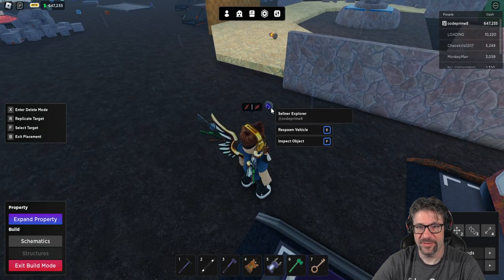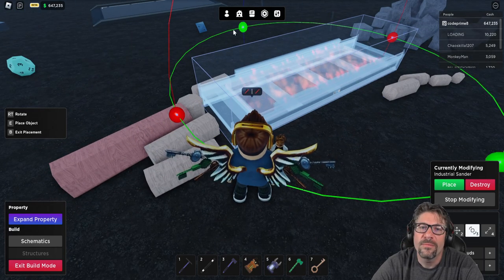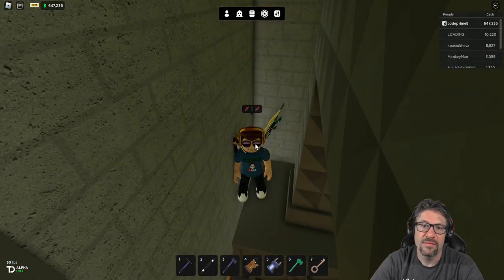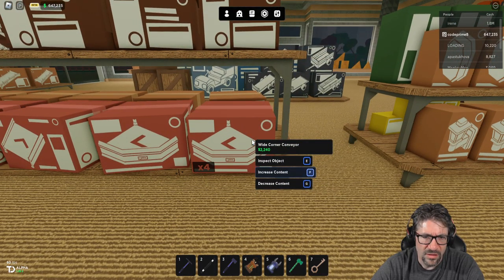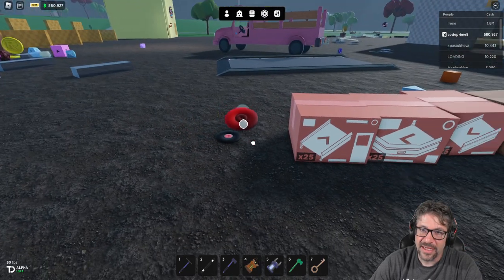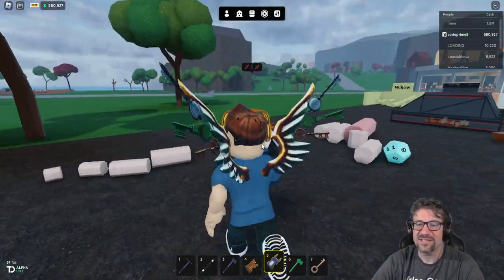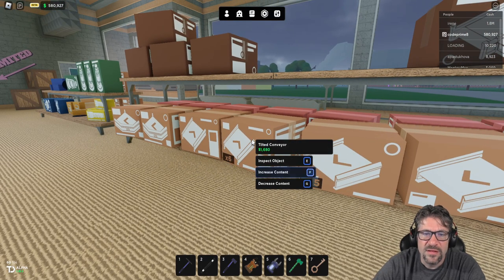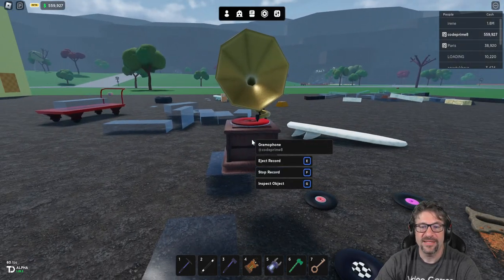Roblox - Oaklands - Building A Conveyor Belt System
In this episode of Roblox, Oaklands, I start to realize I need to orgininze and place things in a better spot on my base. As of right now, its just a mess and I need to do somthing with it. Love you all!!!